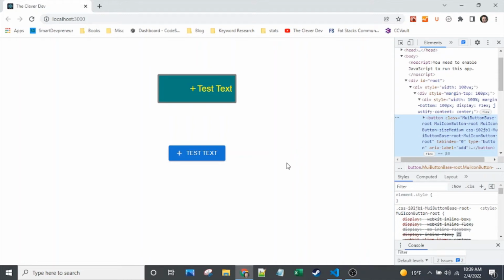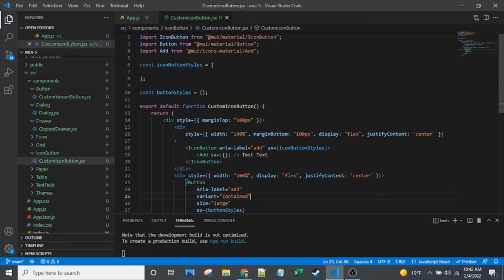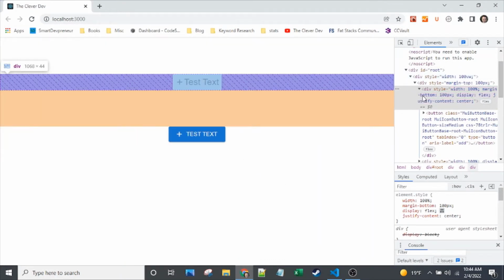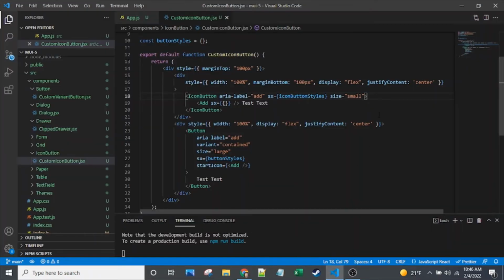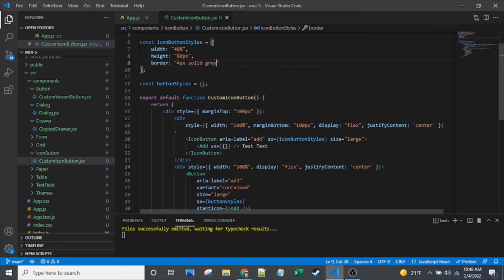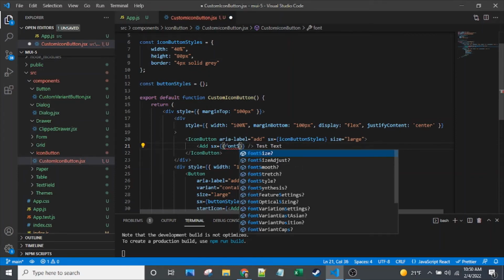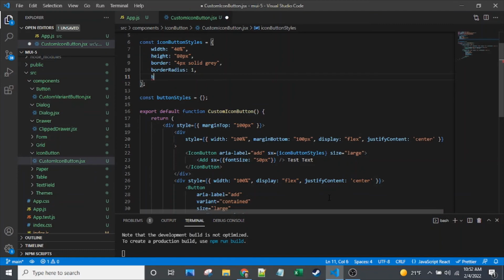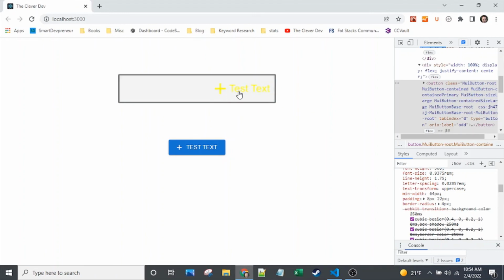How to Size and Style the Material-UI IconButton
The Material-UI IconButton is similar to a traditional MUI Button component, but it has been stripped of a lot of the default button styling.  Furthermore, it does not have any variants available unless you create one.  So how do we style an IconButton?  Learn how here.